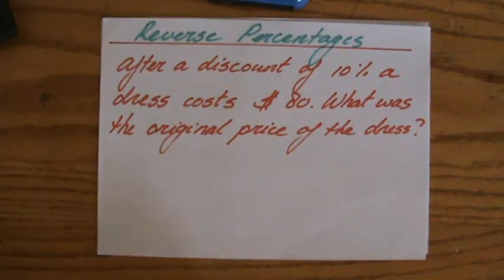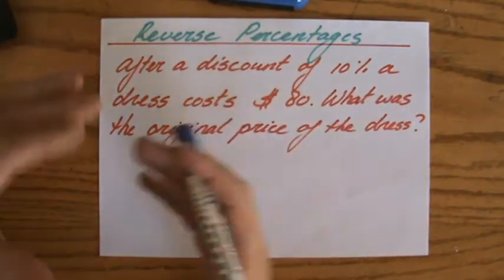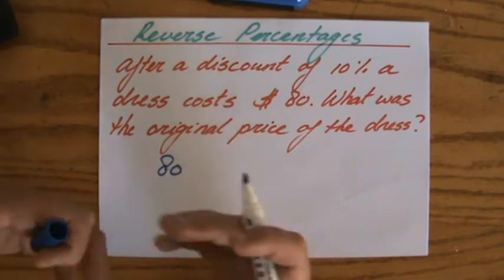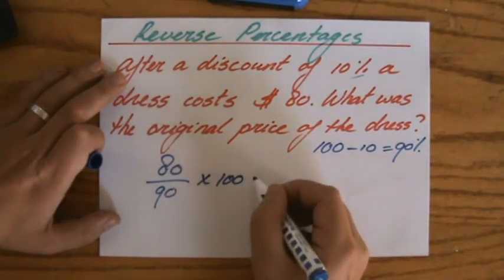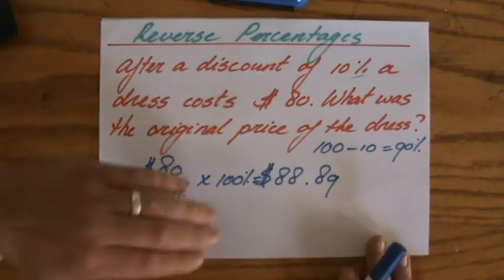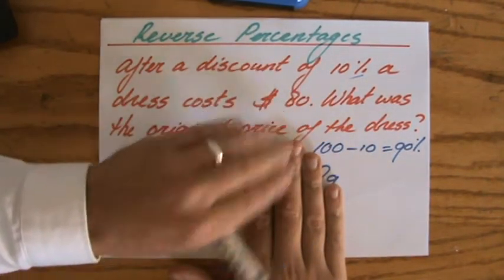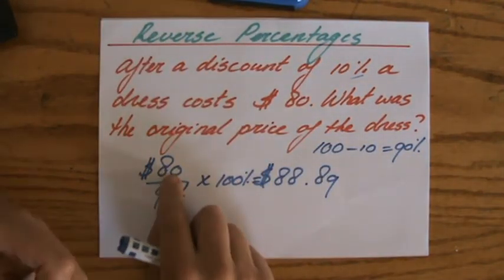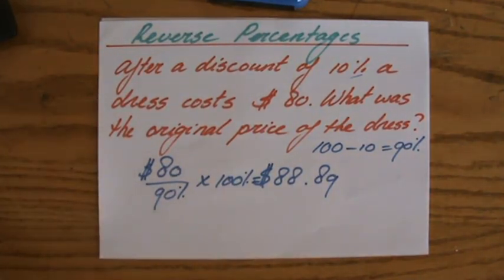What is reverse percentage - Maths Help - ExplainingMaths.com IGCSE GCSE Maths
Learn how to find Reverse Percentages and pass your maths exams too!  I will explain to you step by step all you need to know about percentages by providing example questions and maths activities. Check for more maths help and FREE resource, activities and worksheets. This maths video will explain this IGCSE and GCSE mathematical topic to you by providing example questions.  You can use these maths activities for your math revision to do better on your IGCSE GCSE exam paper.